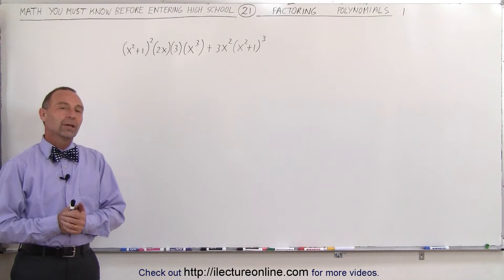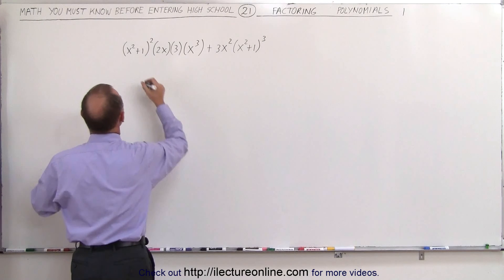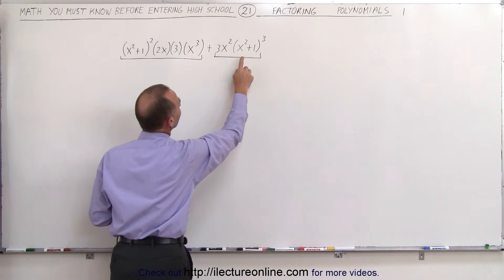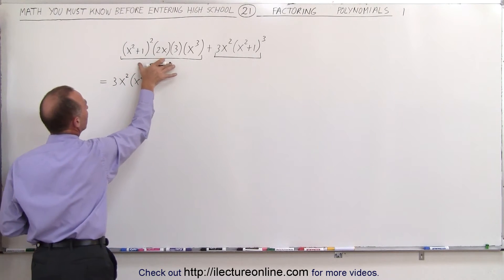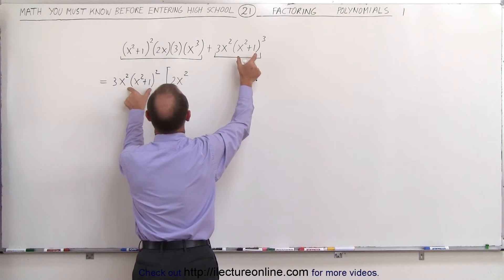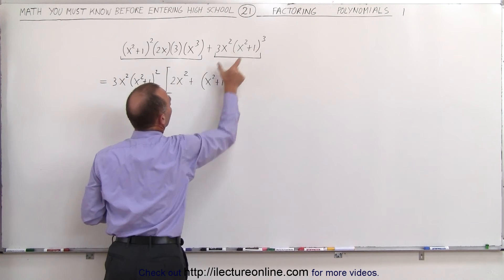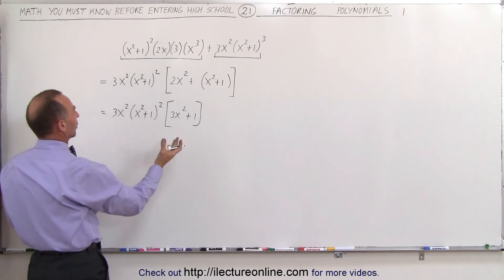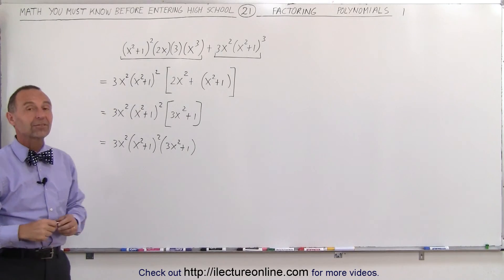ALGEBRA & PRE-ALGEBRA REVIEW: Ch 2 Review (21 of 54) Factoring Polynomials: Example 1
In this video I will factor algebraic expression with polynomials, example 1.